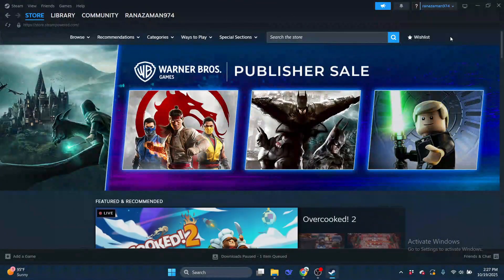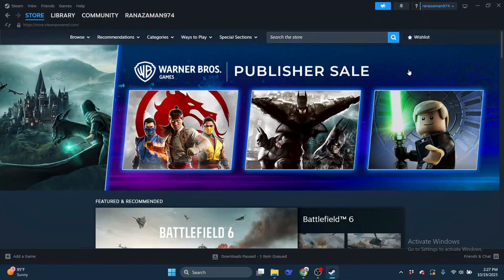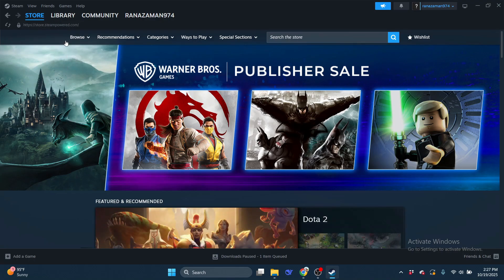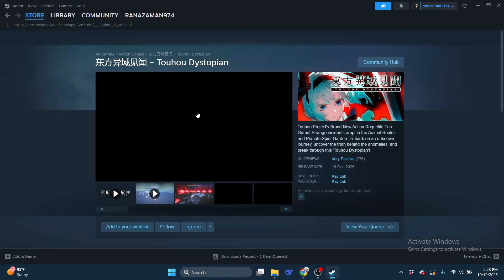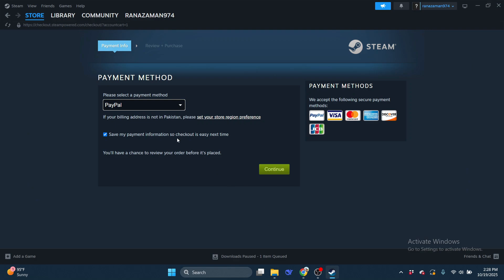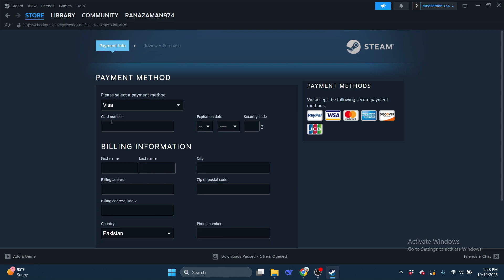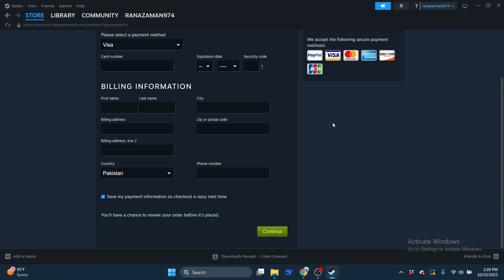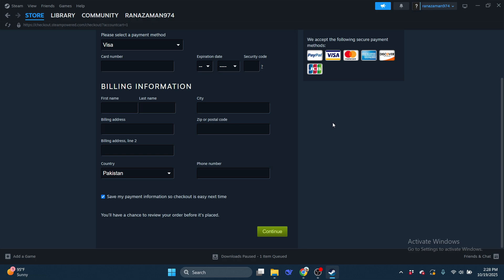How To Buy Steam Games With Apple Pay (2026 Guide)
In this video, you’ll learn how to buy Steam games using Apple Pay in 2026. We’ll show you the complete step-by-step method to link Apple Pay, add funds, and securely make purchases on Steam — whether you’re on Mac, iPhone, or PC.